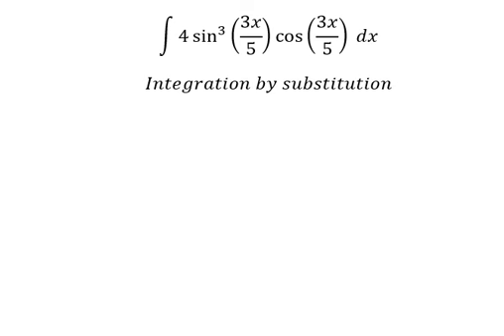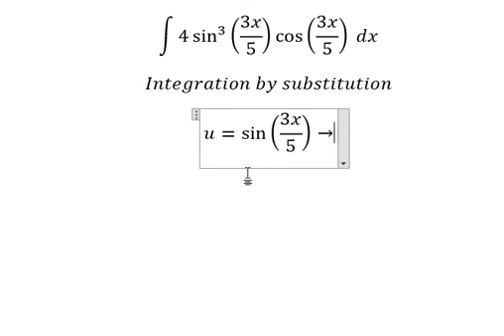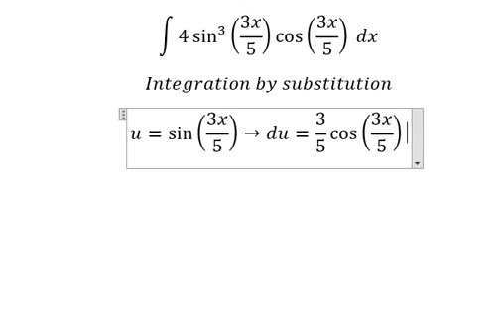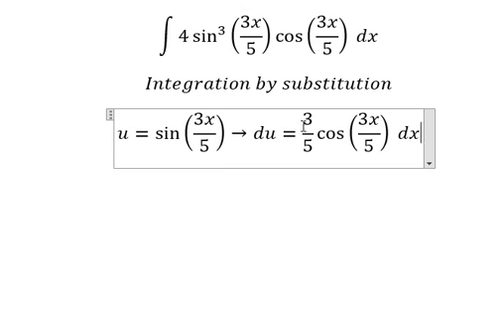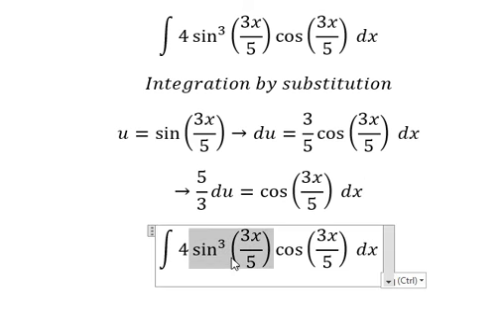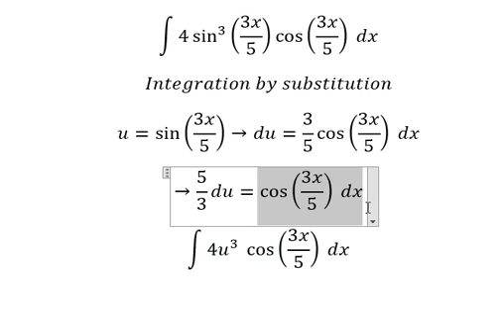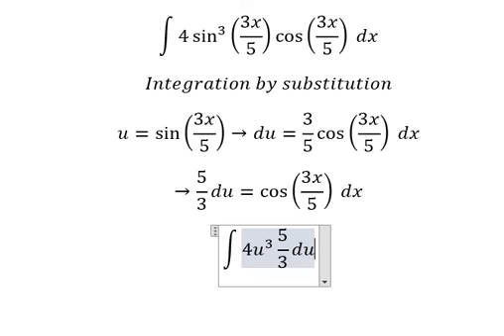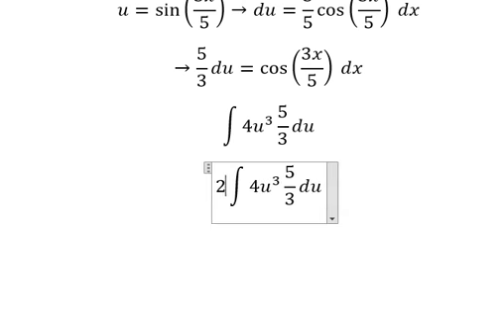Calculus Help: Integral ∫ 4 sin^3⁡(3x/5) cos⁡(3x/5) dx - Integration by substitution